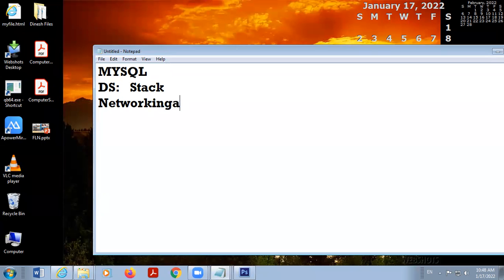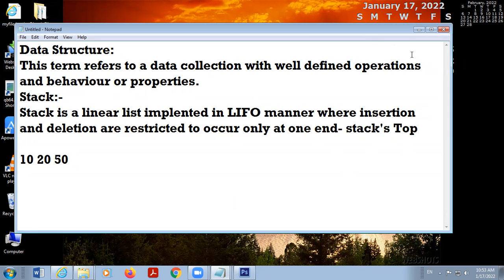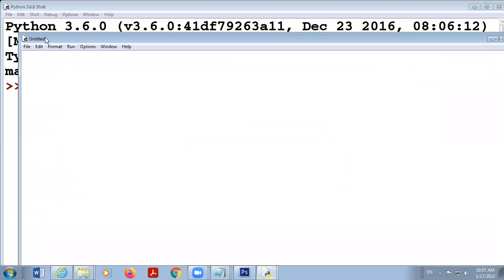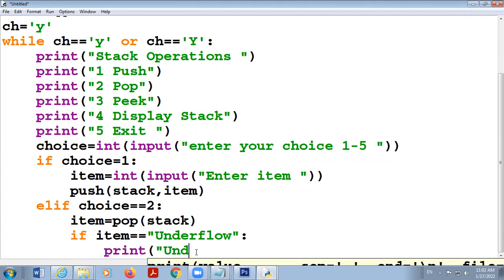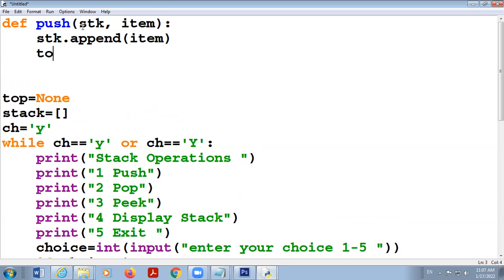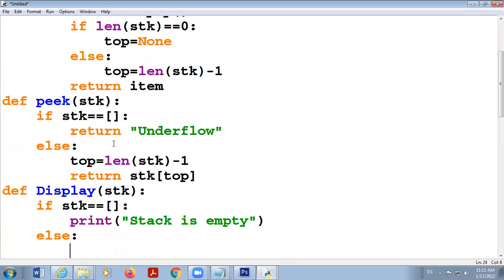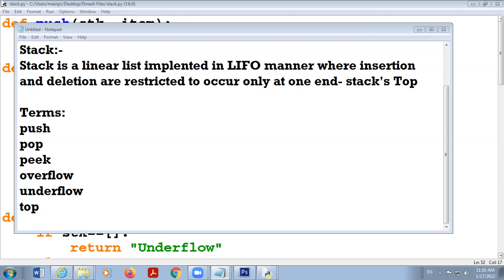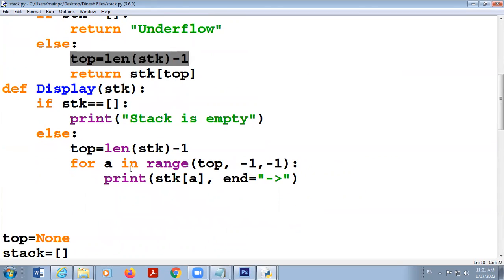17 01 2022 Class XII A Computer Science